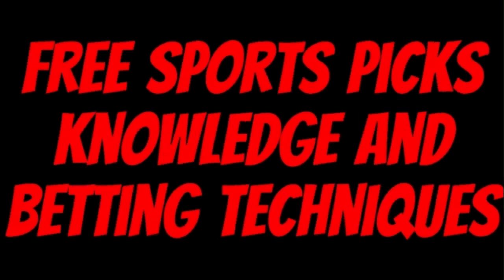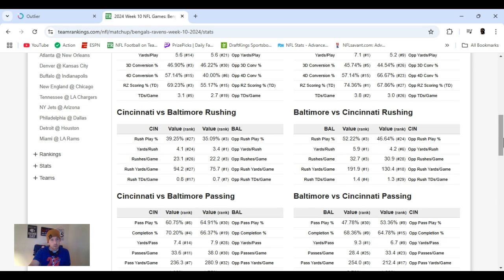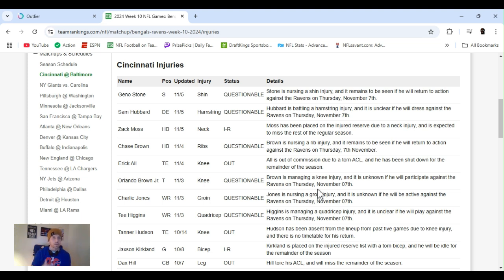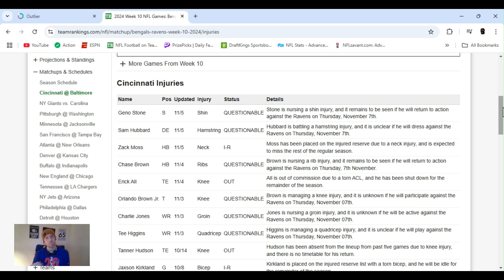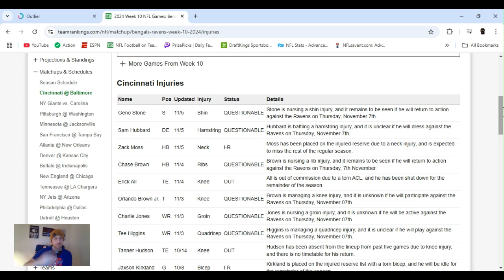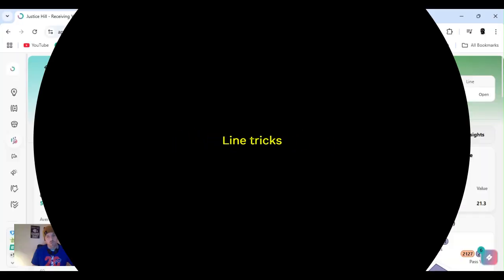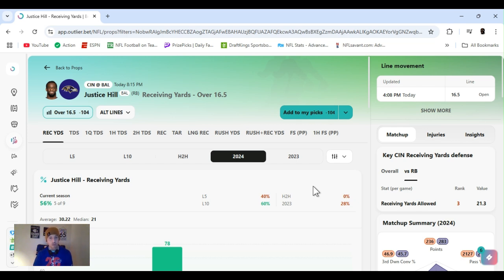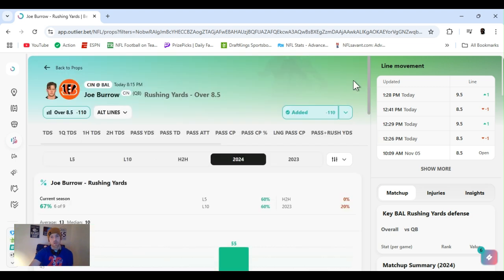NFL player props | NFL player props Today Thursday 11/07/24 | Best NFL prop bets| TNF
NFL game Brake down  &  best bets for Today November 07, 2024 Thursday  | In this video I I give you my favorite player props and predictions  from today's NFL slate | Bengals @ Ravens  8:15 PM | Thursday Night Football

         |   AceMoney-Sportsbook-Robbery   |